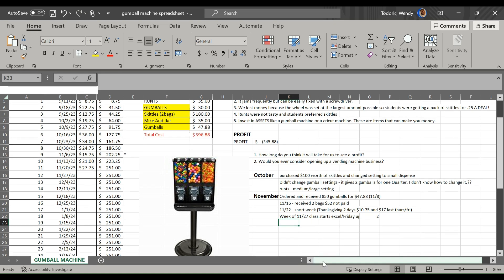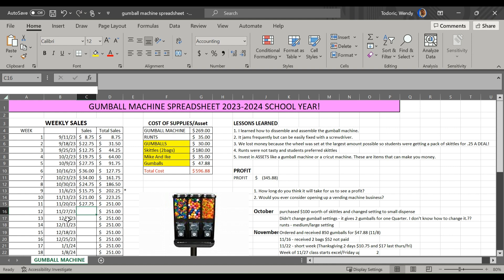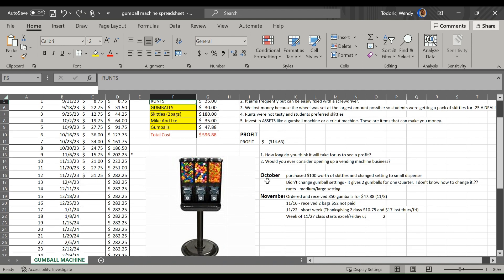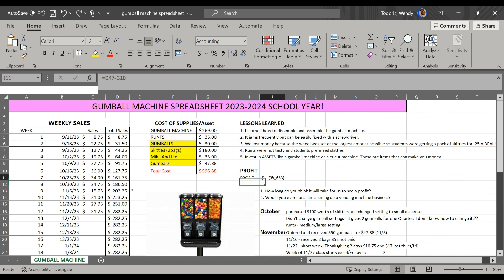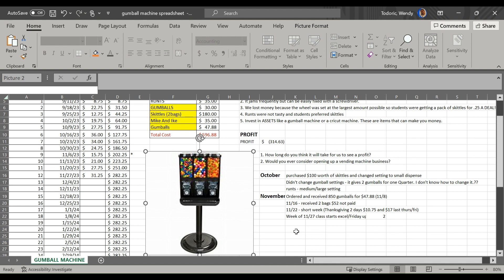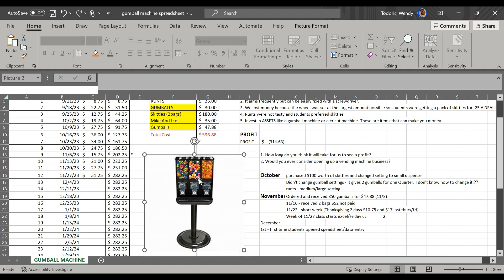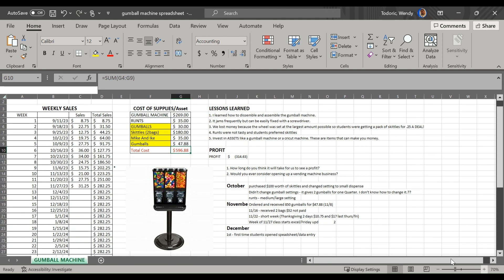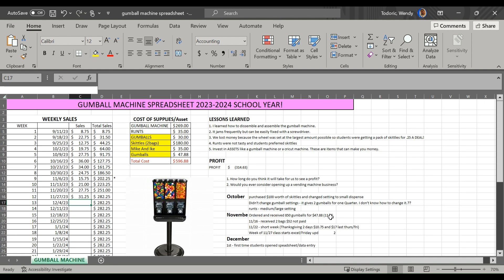GUMBALL MACHINE UPDATE! Dec 2023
About TCC21: The Cool Classroom (AKA The Computer Classroom) TCC21 channel is for teachers and students to learn more about what we do throughout the school year! We take the things we learn and put them into REAL world applications. We publish our work and share our creations to our family and friends! Students get hands-on experience and learn and have fun along the way! We are located in NY and started this channel on January 1, 2021.

Ms. Todoric currently teaches:
1. Integrated Office Apps - We learn Microsoft Word, Excel, PowerPoint, Access, Outlook, and use the TESTOUT LabSim program and edit and create our own flyers and spreadsheets for our business.

2. Entrepreneurship - We write business plans, gather ideas and brainstorm together. We create logos, merch using the Cricut machine, and watch episodes of Shark Tank for inspiration. Read books like Rich Dad, Poor Dad, Think and Grow Rich, and play Cash Flow Board Game on Thursdays!

3. Career and Financial Management - We write cover letters and resumes and prepare to land a job after graduation or even a summer part time job. Many of my students apply to Rye Playland because they come to our school to recruit! We have a great WBL coordinator who helps students find jobs in the community. I also help them with their resumes and job search!

My students learn about the various career paths and how to pursue each path. Financial literacy is explained and taught through books like, Rich Dad Poor Dad, Think and Grow Rich, and Entrepreneurship text books.

Credit and saving is also discussed along with stocks and Identity Theft/Fraud. Companies and their backgrounds are researched and compared to competitors. We discuss many business topics and relate each lesson to real world applications!
Students can design their own clothing brand, create a t-shirt using the cricut machine, print business cards, start a website, and even sell merchandise! We do it all and constantly engage students!

Ms. Todoric has taught Typing, Microsoft Word, Publisher, Excel, Internet Safety, Coding, Tynker, Scratch, Business Communications, Applied Digital Skills, led the DECA club, and more at both the high school and university level, at FDU in Teaneck, NJ and Dover Business College.

TCC21 is a classroom that brings REAL life skills, experiences and entrepreneurial ideas for students to take with them when they graduate.

Ms. Todoric is a full time Business/Technology  with degrees in Business & Management. She hold a BS in Business Management and a MS In Management & Policy along with Advanced Certificates in Human Resource Management and Information Systems.

She has her Real Estate License in NJ and enjoys viewing homes, taking pictures, investing and video editing. She loves to help others pursue their dreams by helping them with their resumes and getting them into the company of their choice.

She has great classroom ideas and partners with Donors Choose as an ambassador to help her students gain resources for the classroom and to introduce fellow teachers and new teachers to the resources available. She is extremely grateful for her supports and companies who help fund many of her projects to bring laptops, books, food, and basic supplies to her students growth and overall success!

100% ALWAYS! KEEP HUSTLIN' 100